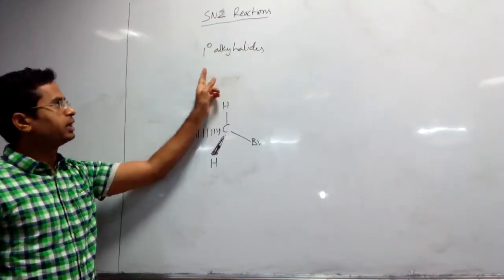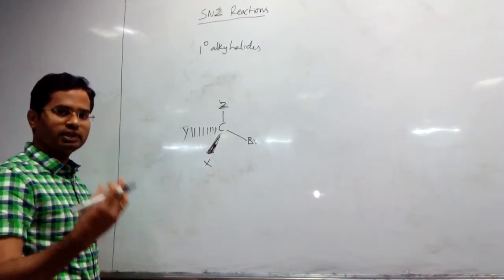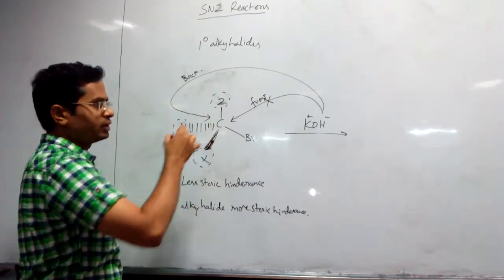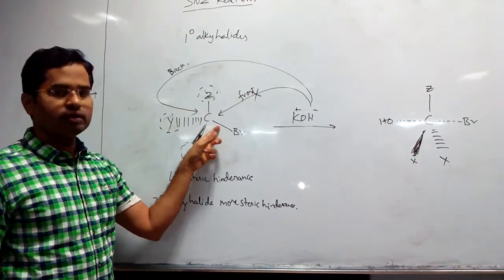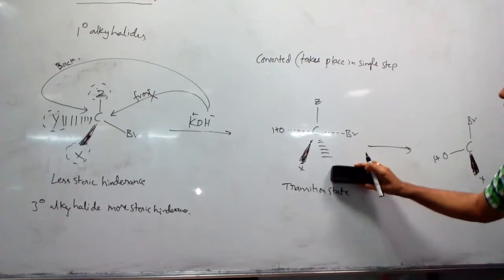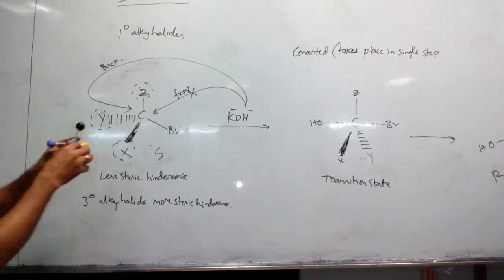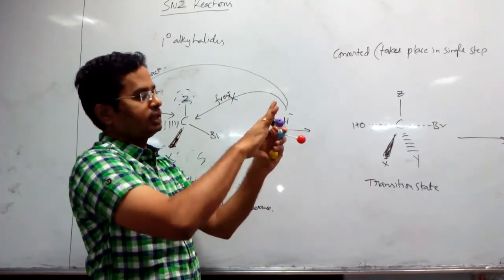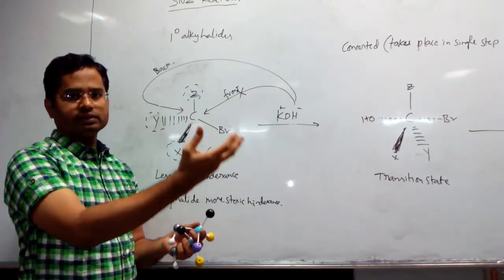SN2 by DCV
primary alcohols undergo SN2 mechanism inversion